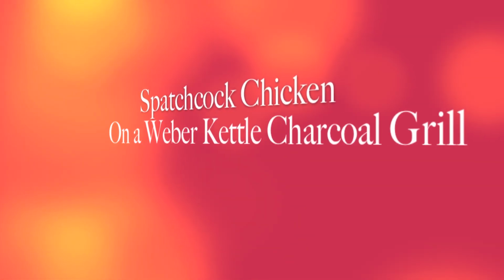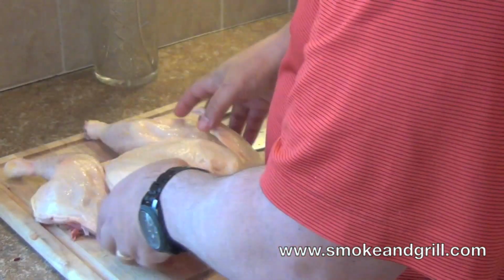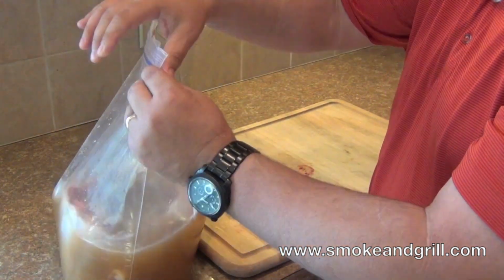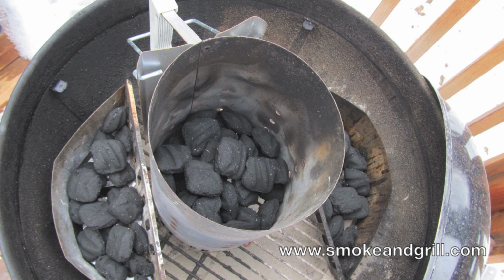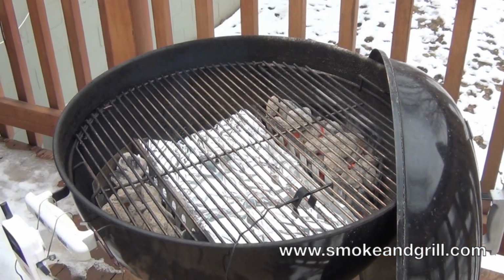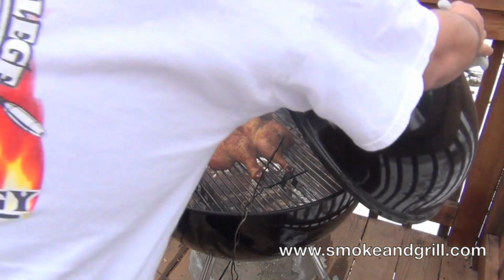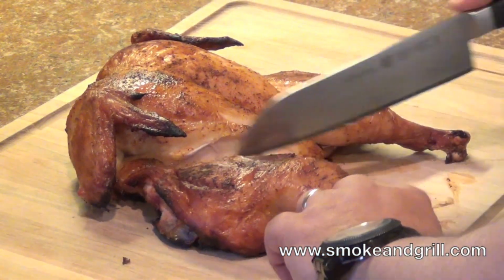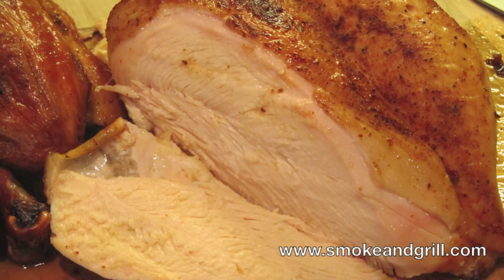Spatchcock Chicken on a Weber Kettle Charcoal Grill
Cooking a whole chicken 'spatchcock' style on my Weber Charcoal Grill.  Want some tasty, extremely juicy grilled chicken?  Here's a way to turn out chicken as moist and flavorful as you've ever had.